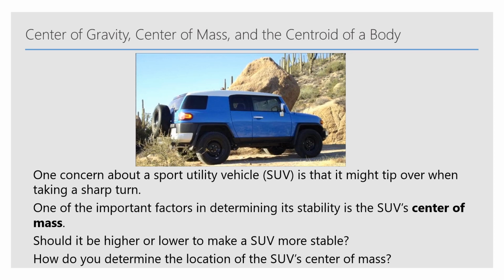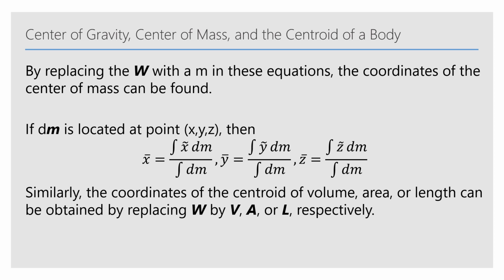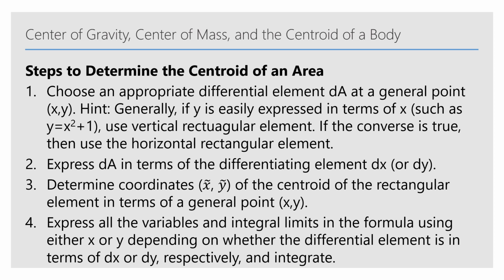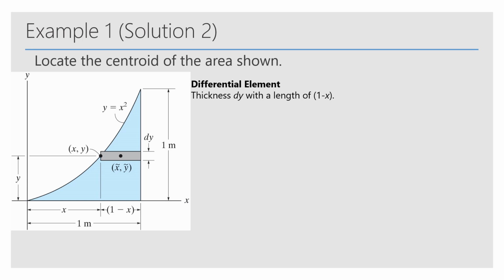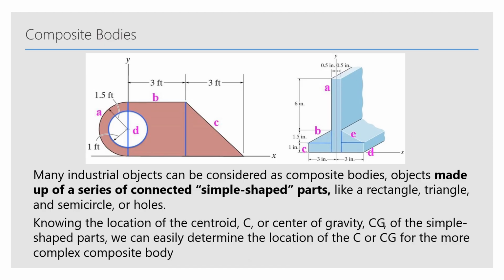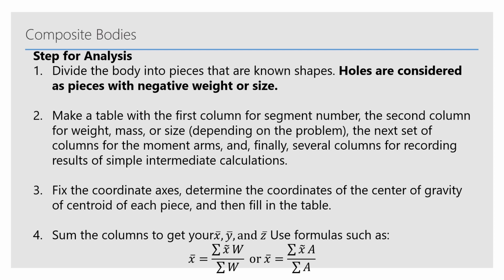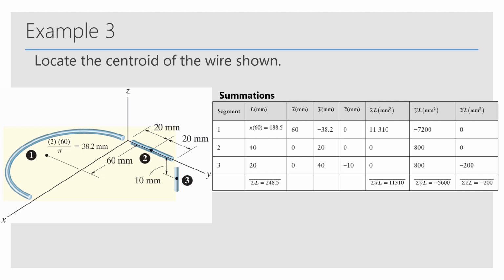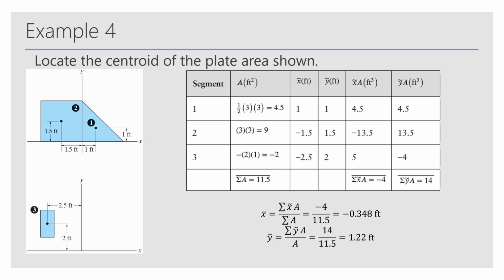Chapter 9: Center of Gravity and Centroid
This lecture discusses Chapter 9 of the Statics textbook. This lecture covers Center of Gravity, Center of Mass, the Centroid of a Body, and Composite Bodies.